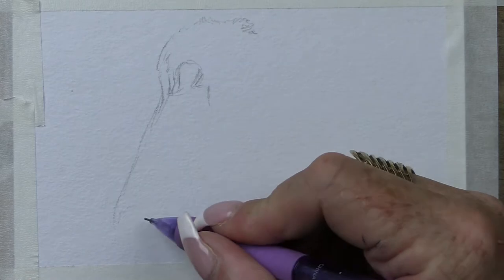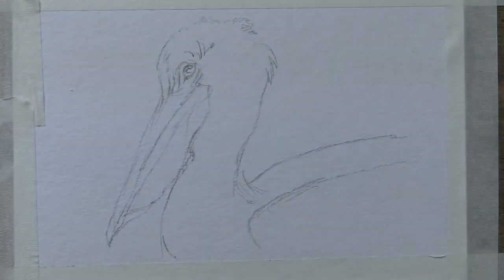pelican, acrylic painting demo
hi everyone , today I've painted a pelican painting demo  for you with acrylic paints, i haven't used acrylics in a while , it was a lot of fun . i hope you enjoy this video